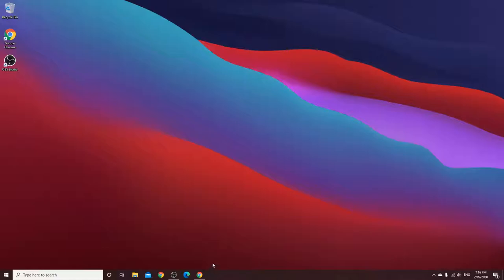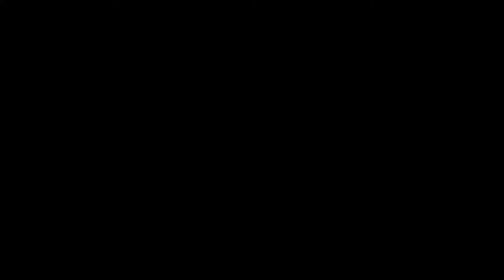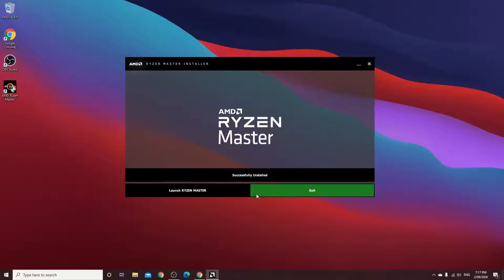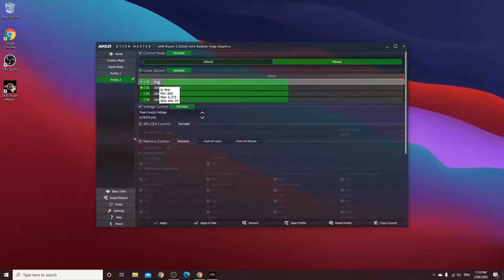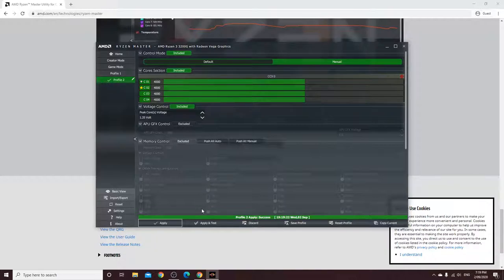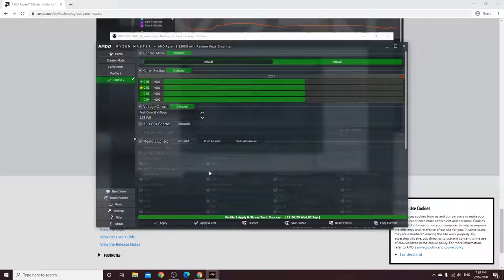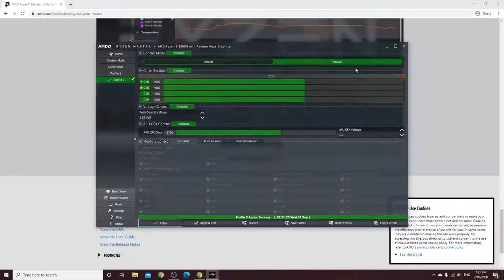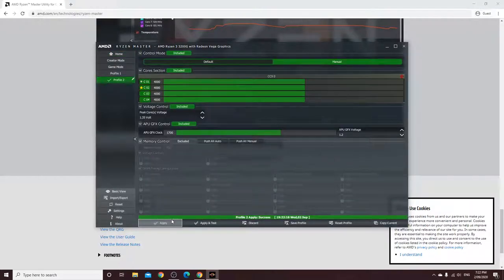How to overclock a Ryzen CPU!